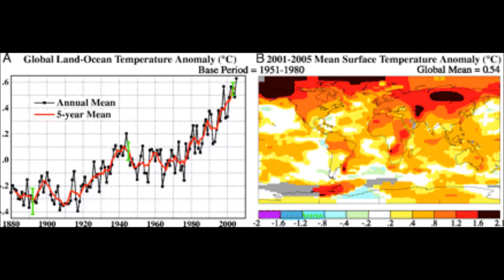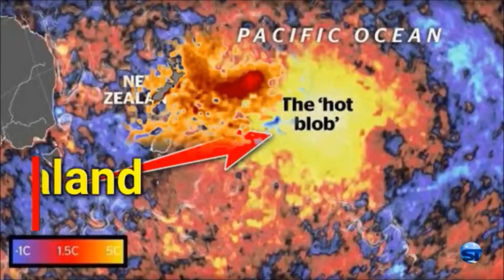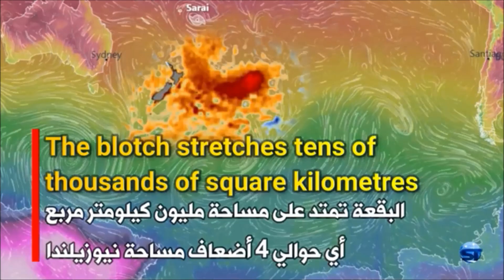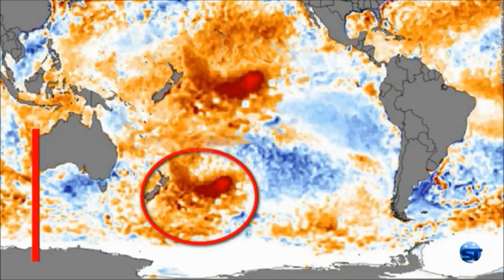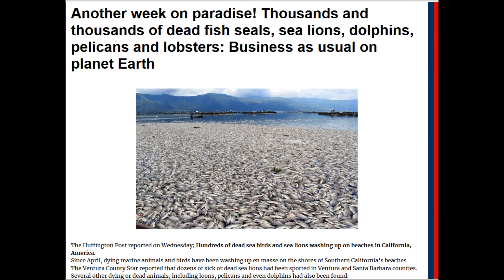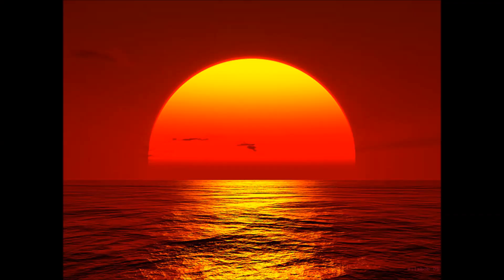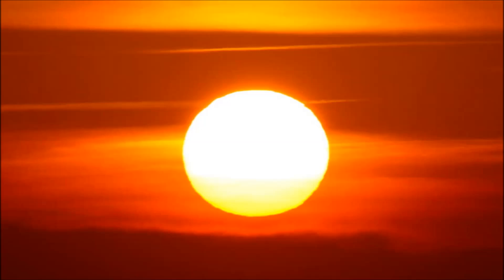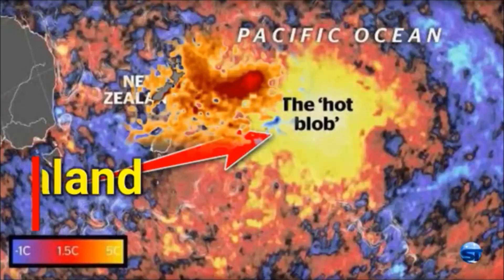MASSIVE TEMPERATURE BLOB DISCOVERED NEAR AUSTRALIA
LETS SEE. UV INDEX OF 16?  IM SURE IT HEATS NOTHING AND DOES NOTHING!  YEH RIGHT!